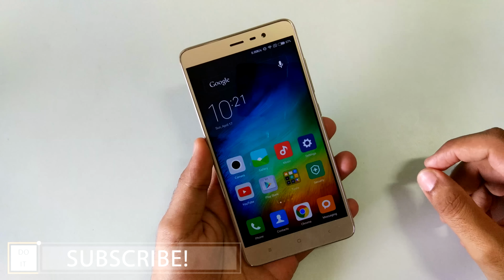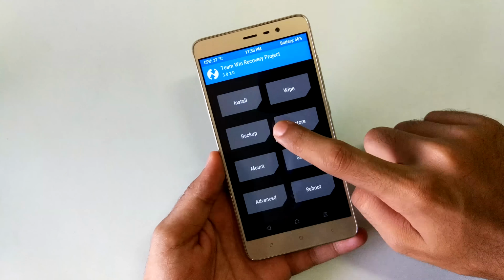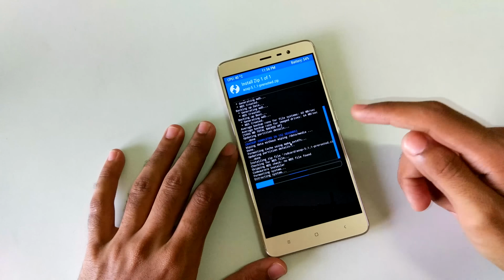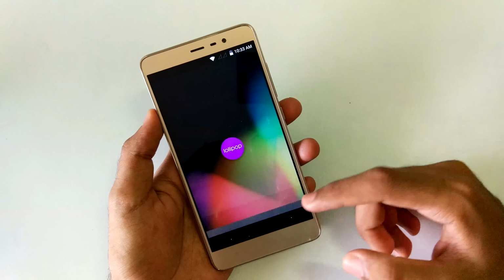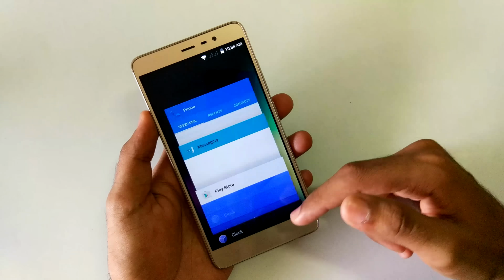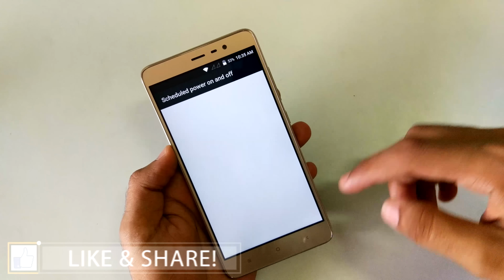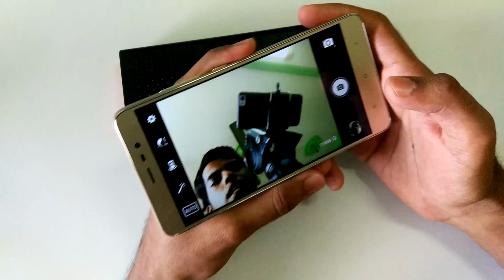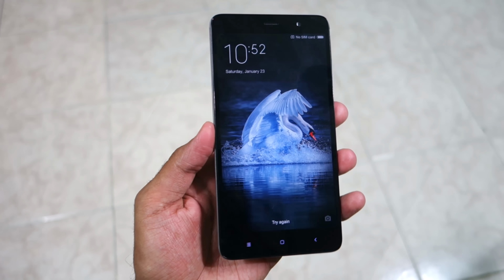Stock Android Rom for Redmi Note 3! With working fingerprint sensor!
★ Google Plus - Who cares lol